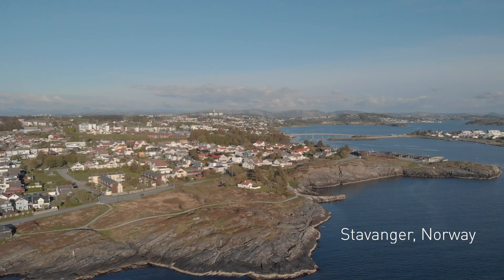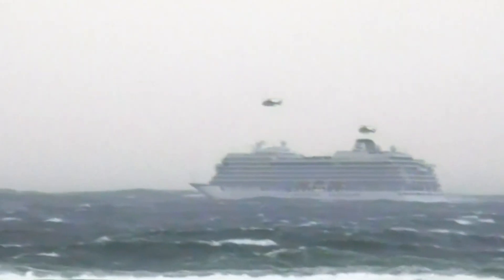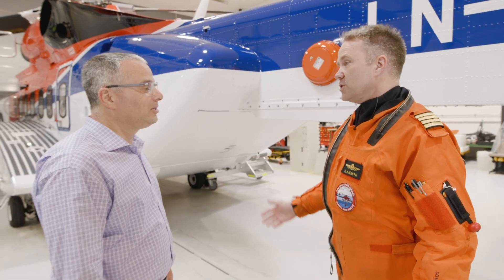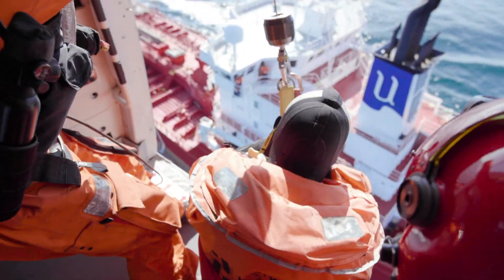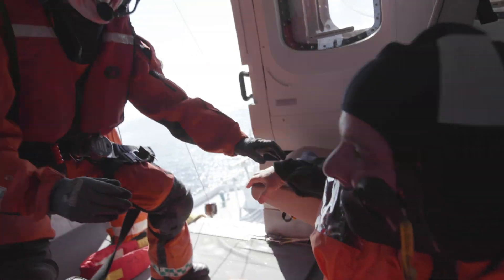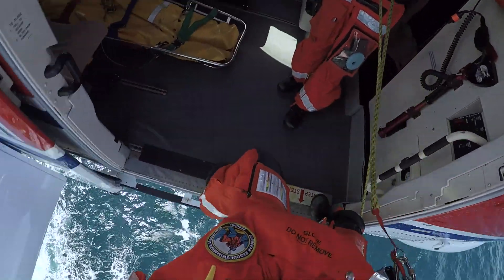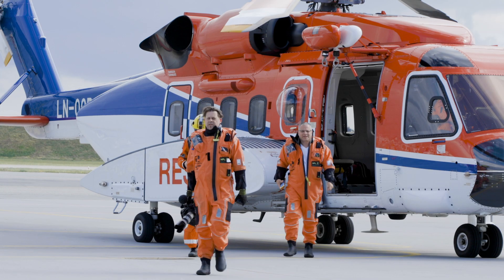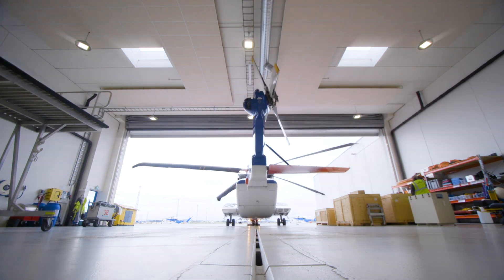Your Mission is Ours: Angel of the North Sea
A Sikorsky engineer who works on the S-92 helicopter visits Norway to see how a search and rescue team uses the aircraft to save lives.. and he gets the ride of a lifetime.